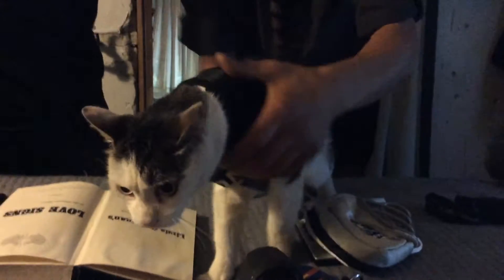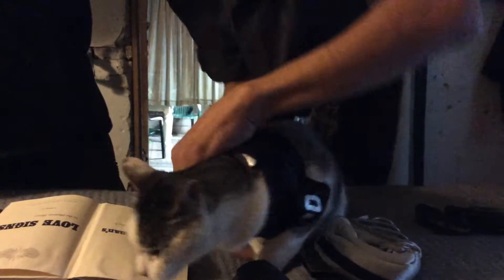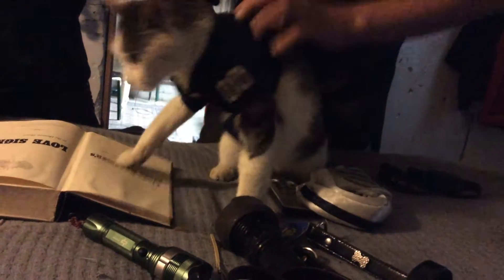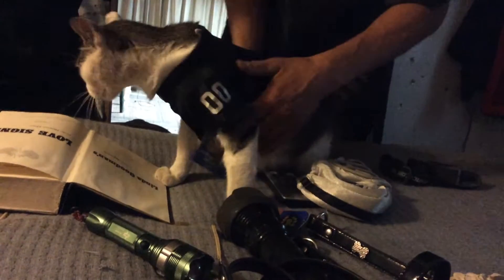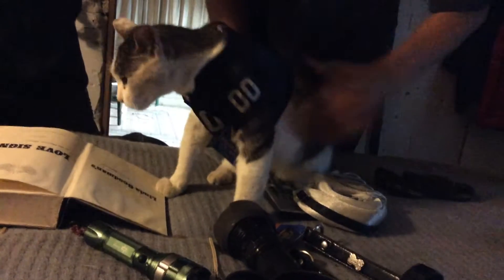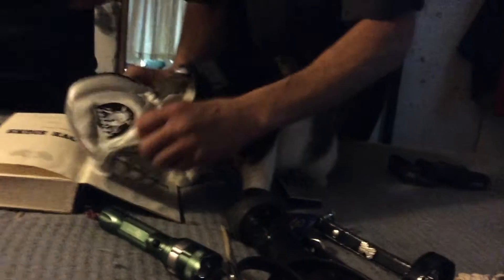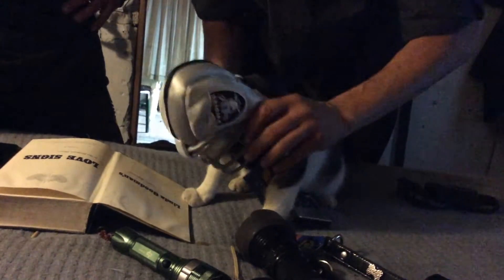How to dress a Kat